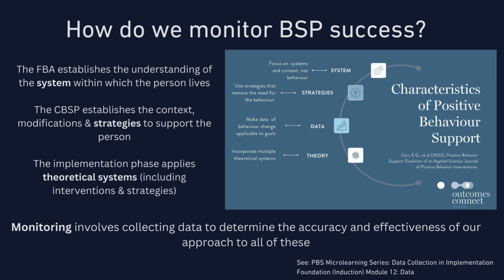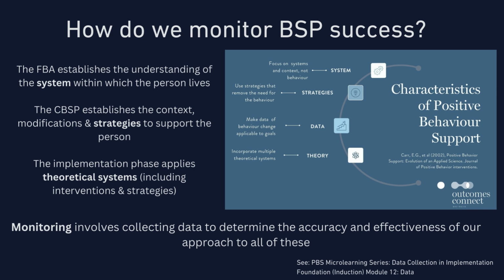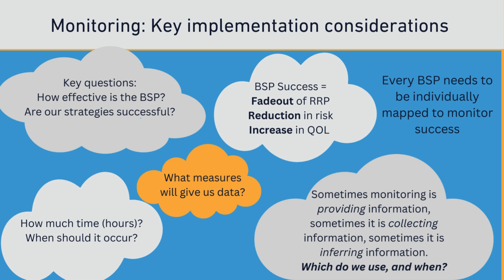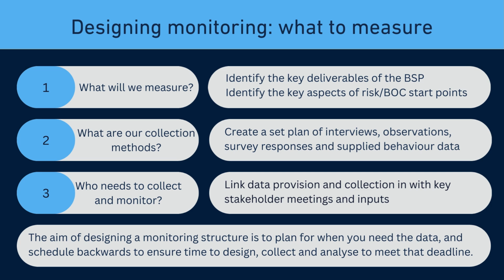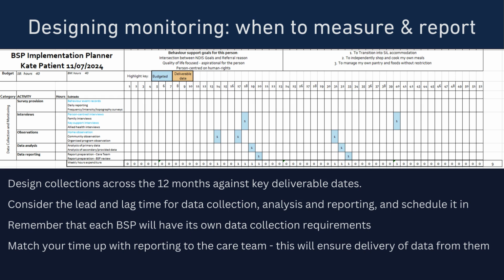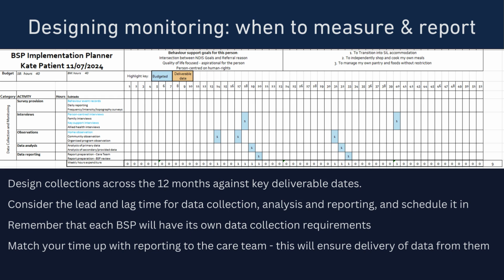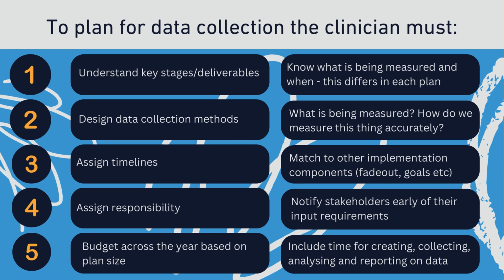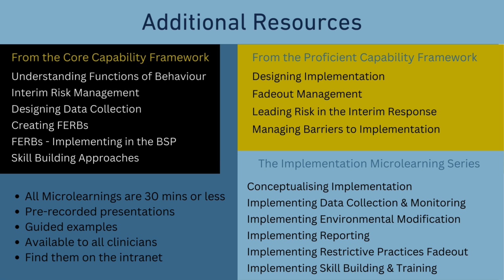Implementing Data Collection and Monitoring